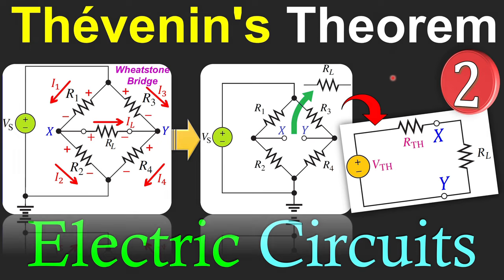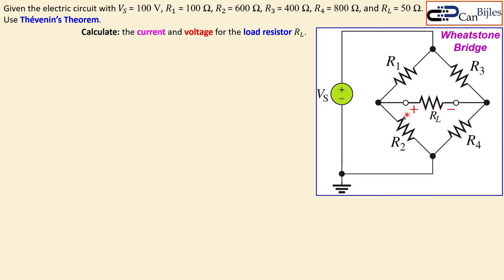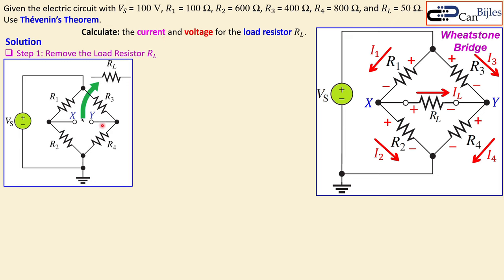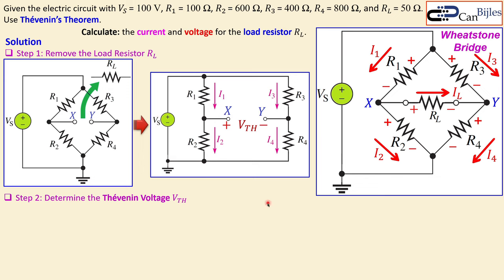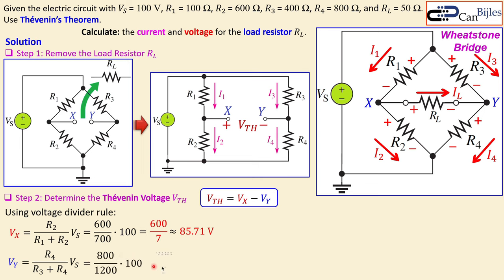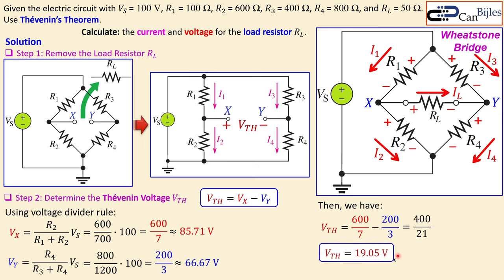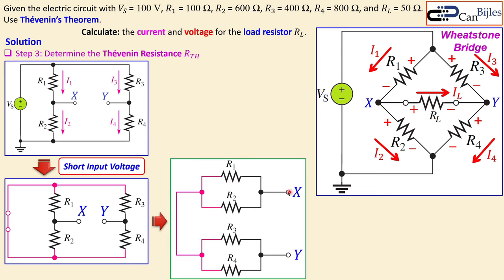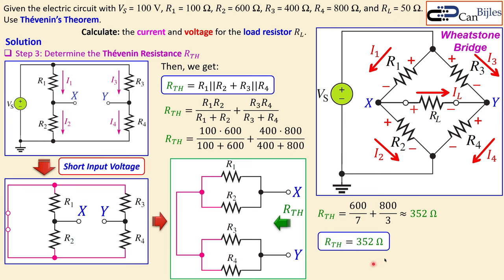DC Electric Circuits 💡 Thevenin's Theorem Applied on Wheatstone Bridge 🌟 Calculations & Simulations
In this video (Example 2), we will discuss the Thévenin's Theorem in DC Electric Circuits. We will apply the Thévenin's Theorem on a Wheatstone bridge circuit. We will demonstrate how you can use the Thévenin's Theorem to represent a complex circuit by a simple model (Thévenin Equivalent Circuit) having only one voltage source (Thévenin Voltage) in series with a resistor (Thévenin Resistance). We will apply this model to calculate the voltage and current for a load resistor. The calculations will be done step by step and we will verify these calculations in simulations using TINA-TI Spice.

🎯 Outline of this video:
⏩ 00:00:00 Introduction
⏩ 00:00:23 Problem Description
🌟 Calculations:
⏩ 00:01:49 Calculations - Step 1 (Remove the Load Resistor)
⏩ 00:02:54 Calculations - Step 2 (Determine the Thévenin Voltage)
⏩ 00:04:53 Calculations - Step 3 (Determine the Thévenin Resistance)
⏩ 00:07:24 Calculations - Step 4 (Form the Thévenin Equivalent Circuit using Thévenin Voltage and Thévenin Resistance)
⏩ 00:08:03 Calculations - Step 5 (Connect the Load Resistor to the Thévenin Equivalent Circuit)
⏩ 00:08:30 Calculations - Results
🌟Simulations:
⏩ 00:09:20 Simulations - Results
⏩ 00:11:59 Simulations - Discussion in TINA-TI Spice